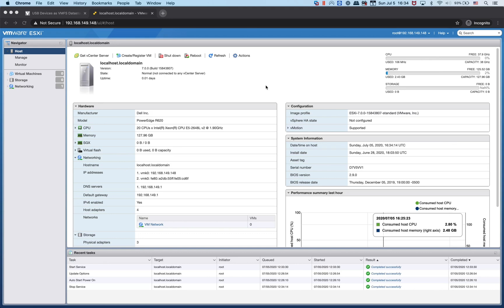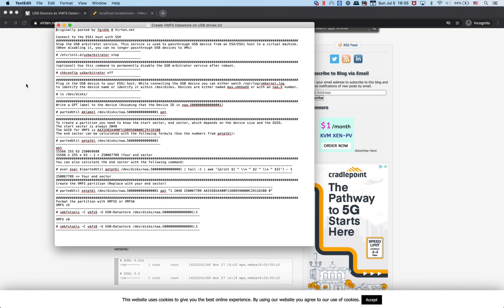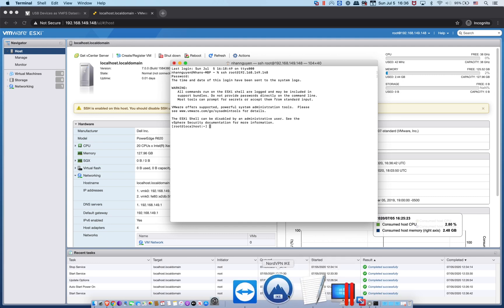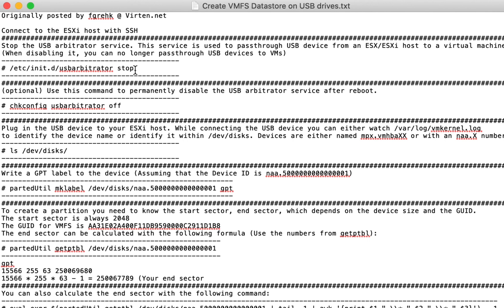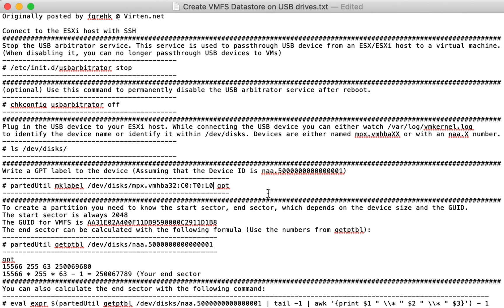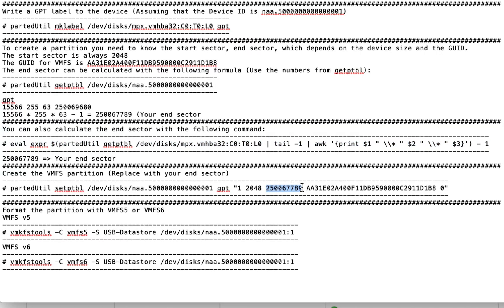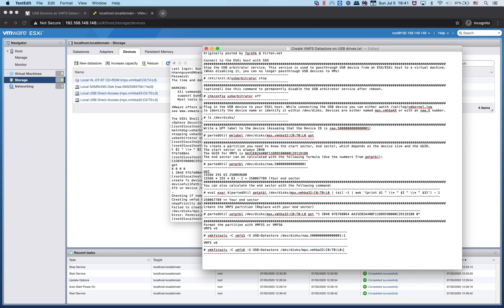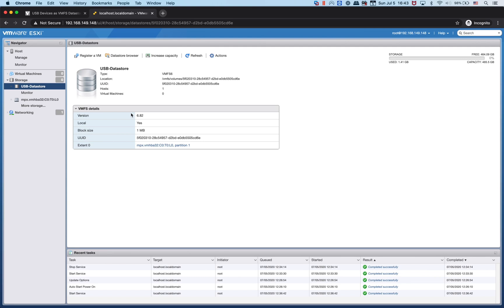💾 VMware ESXi 7.0 – Create VMFS Datastore on USB Drives | Home Lab Guide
🚀 Want to use a USB drive as a VMFS Datastore in VMware ESXi 7.0? This tutorial walks you through the step-by-step process of creating a VMFS Datastore on USB drives, perfect for home lab environments.

⚠️ Important: This method is intended for home lab use only and is not recommended for production environments.

🔹 Why Use a USB Drive for VMFS Datastore?
✅ Great for testing & home lab setups
✅ Utilizes available USB storage for VMs
✅ Simple & cost-effective alternative for non-critical workloads

📌 What You’ll Learn in This Video:
✔️ How to enable USB storage for VMFS Datastore
✔️ Using CLI commands to format and mount USB drives
✔️ Configuring VMware ESXi to recognize USB storage
✔️ Best practices & limitations of USB Datastores